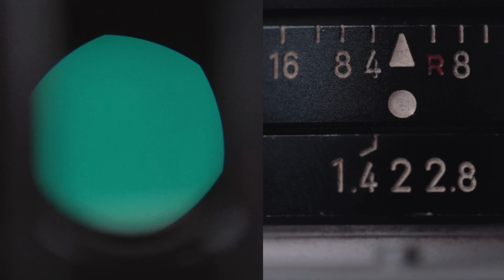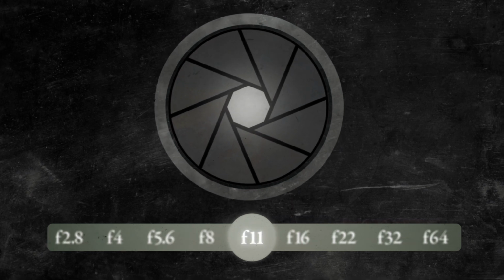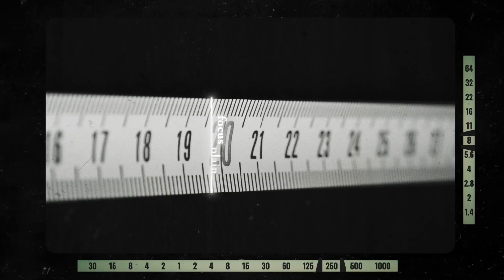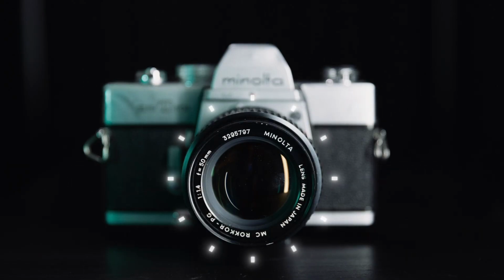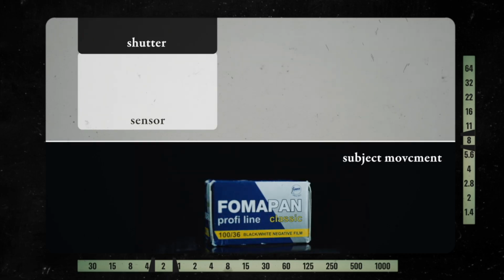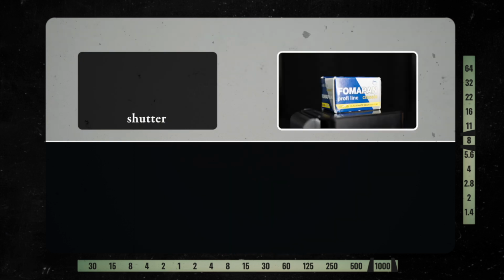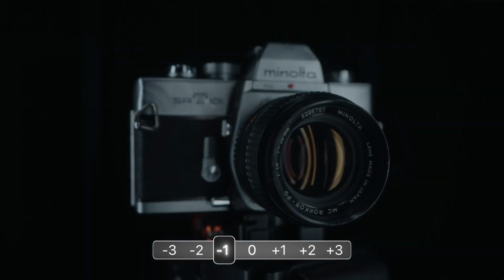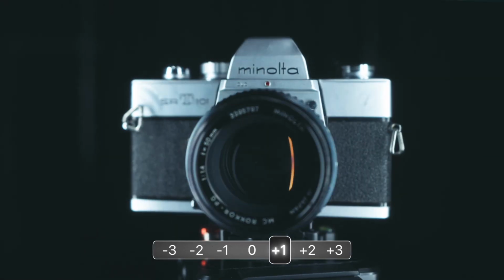Exposure Basics: A Beginner's Guide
An explanation on how aperture, shutter speed and iso work together to set the right exposure. This video also explains what depth of field, motion blur and noise are.